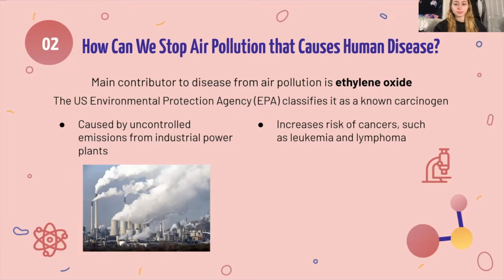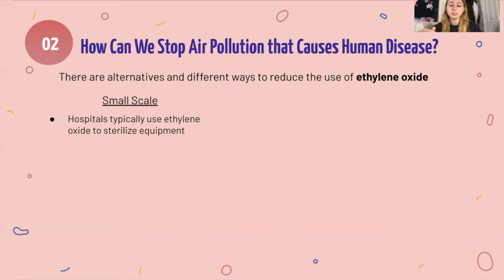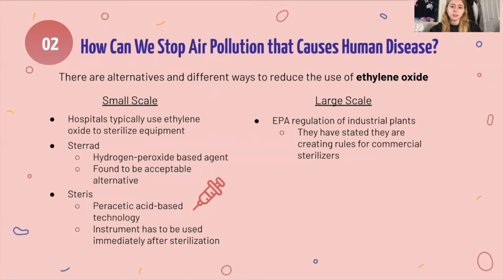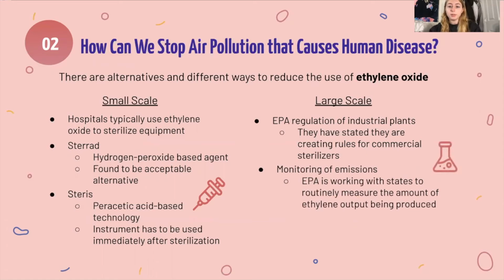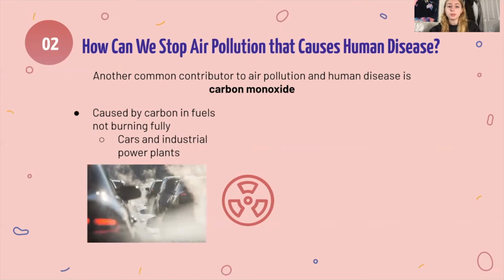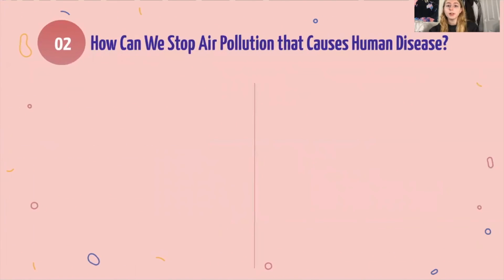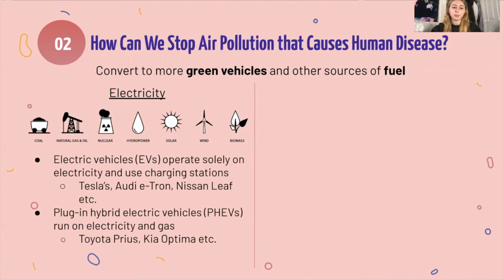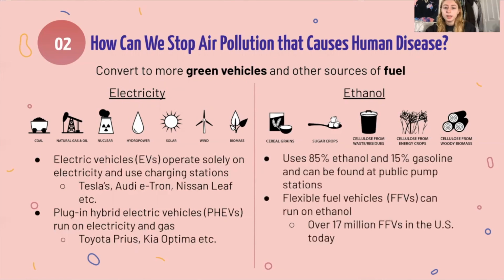How Can We Stop Air Pollution that Causes Human Disease?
Explaining the causes of air pollution that lead to disease and ways to reduce air pollution